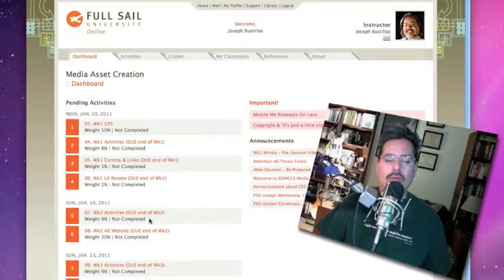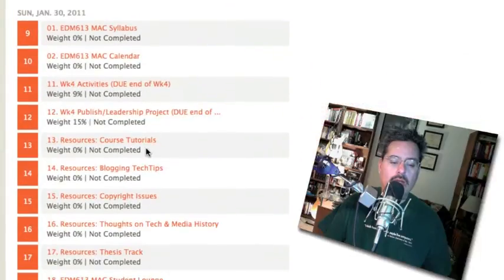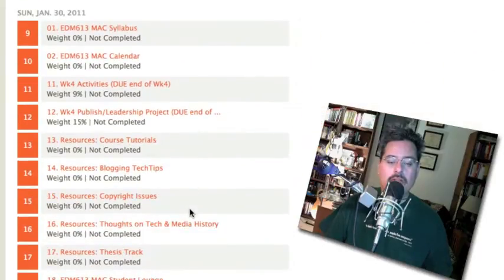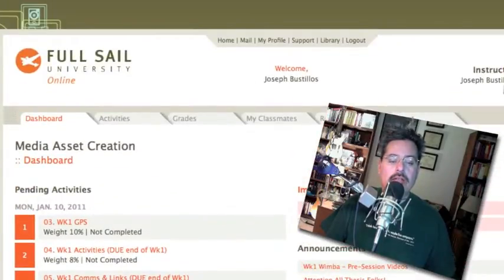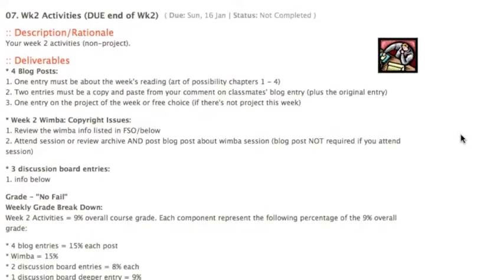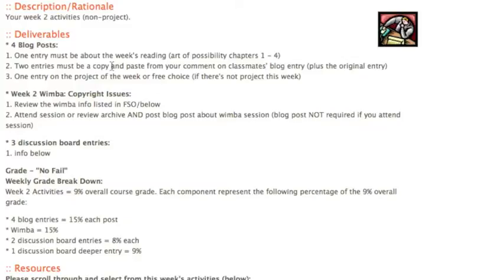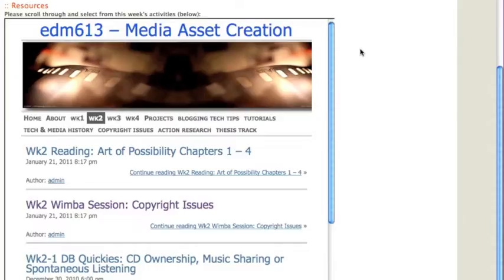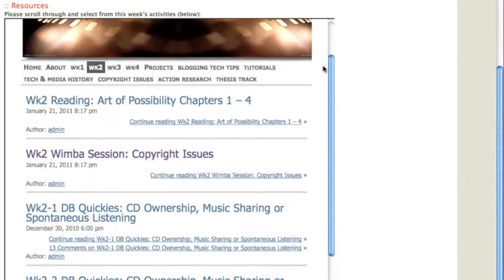110121 edm613 FSO Walk Thru.m4v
edm613 course LMS walk-thru